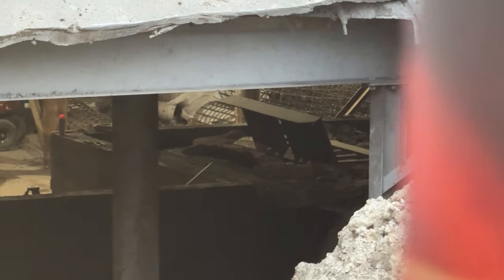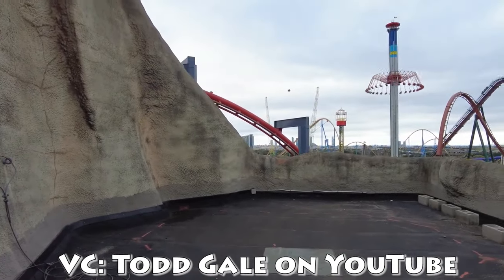Canada's Wonderland AlpenFury Launch Construction